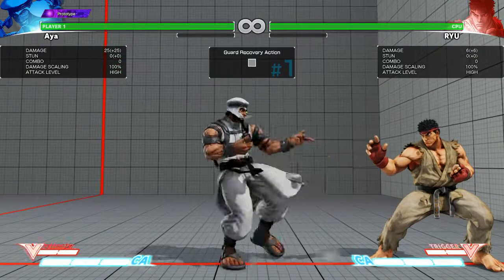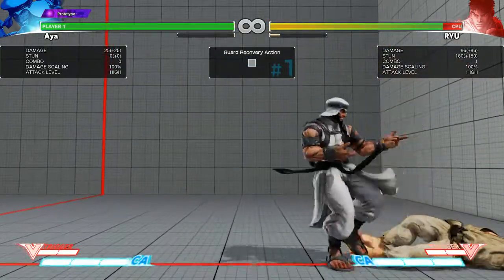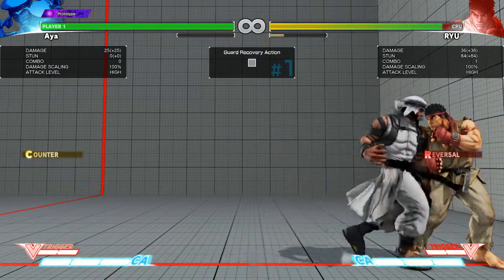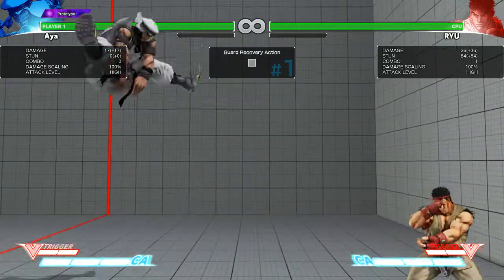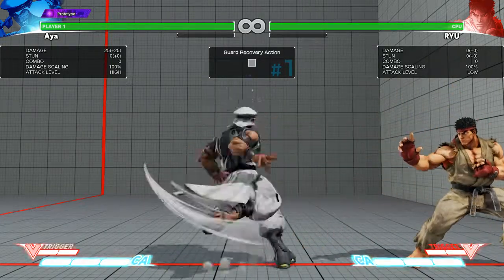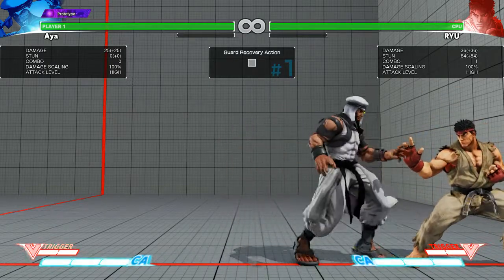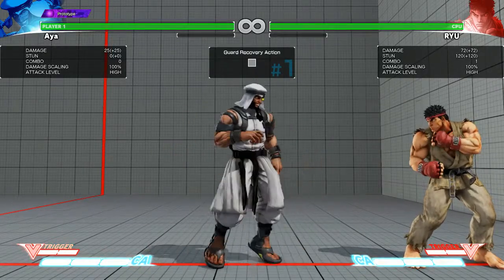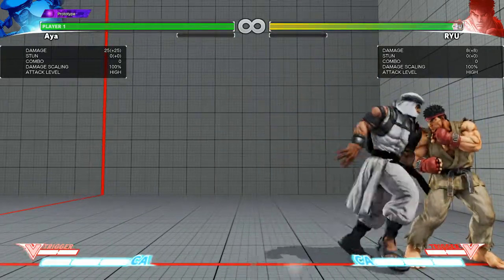Rashid Day 1 impressions